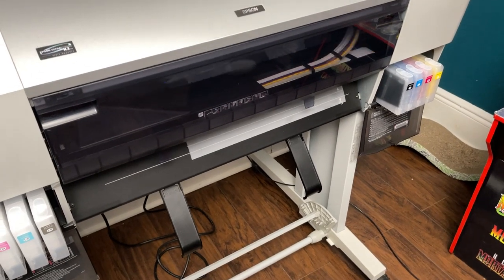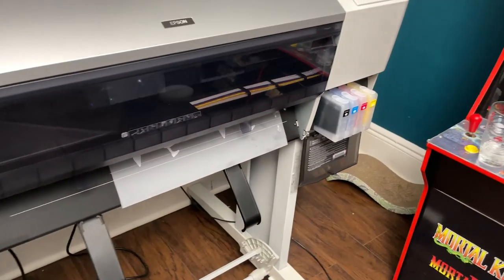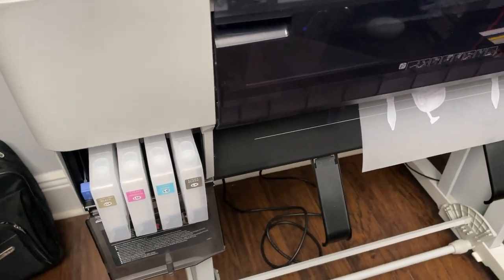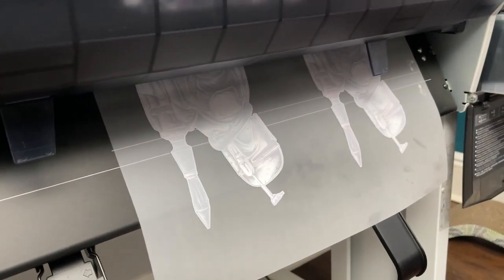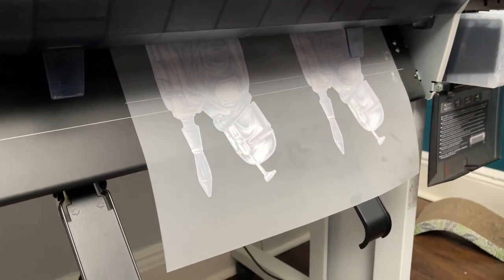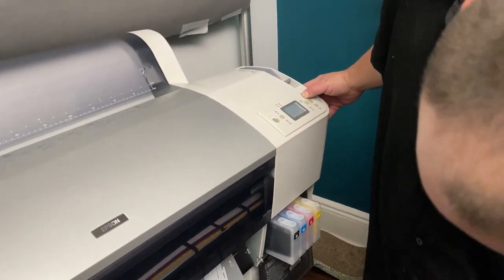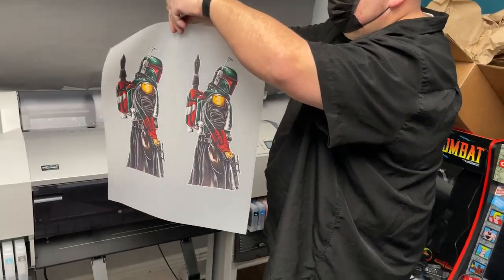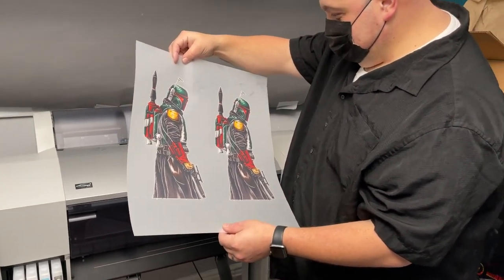MCLAUD DTF Printing Vlog #85: McLaud EastCoast sold MP2400 to New York client on East Coast Showroom